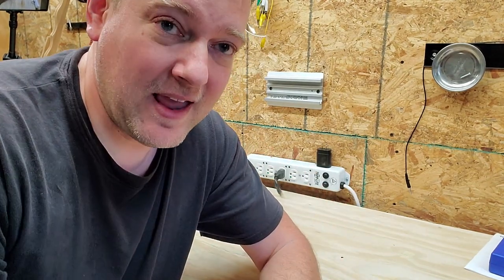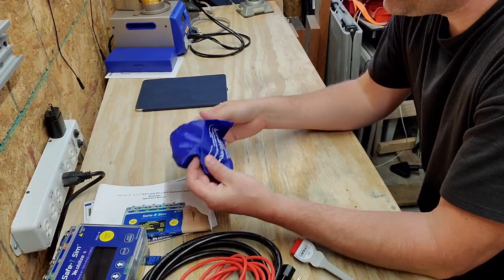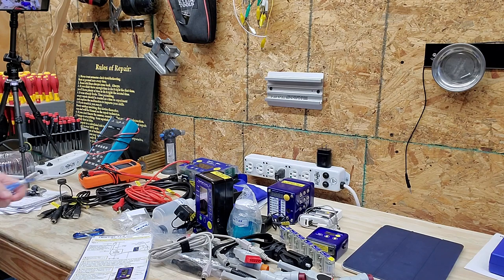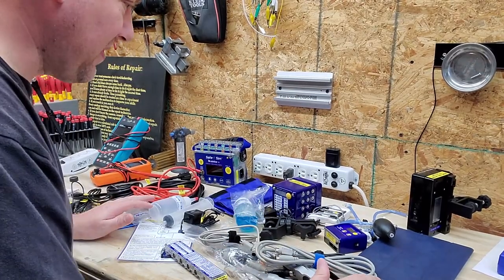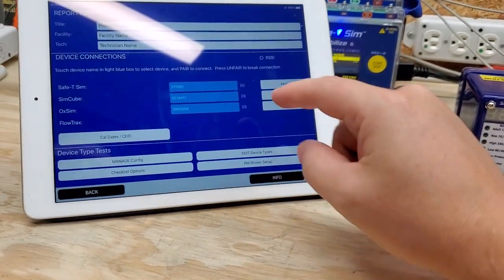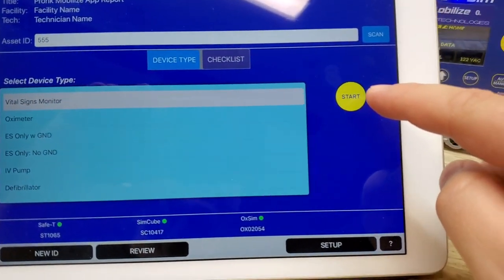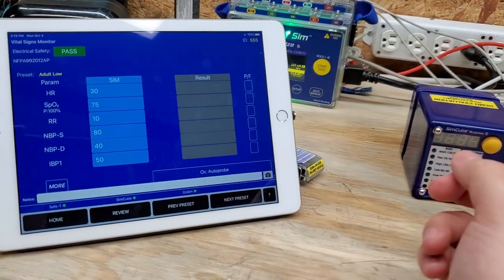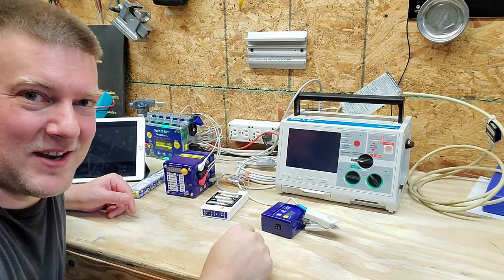Pronk Backpack and Mobilize App!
Today is my last day with the Pronk backpack. Let's take one last look before I send it all back! I am trying to grow this channel to deliver better content.